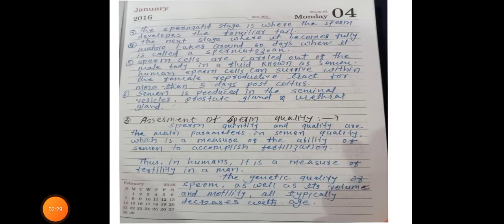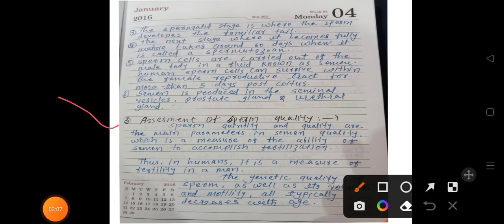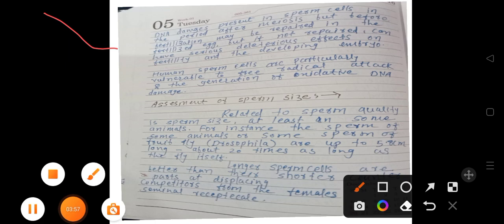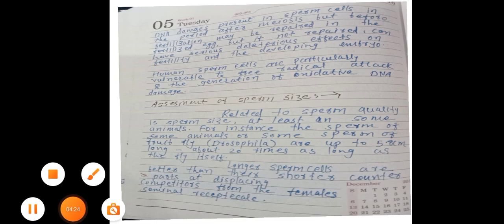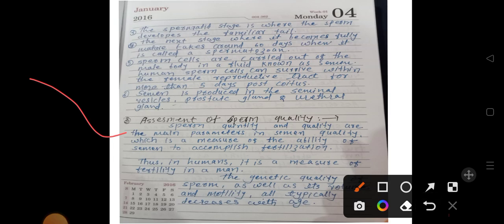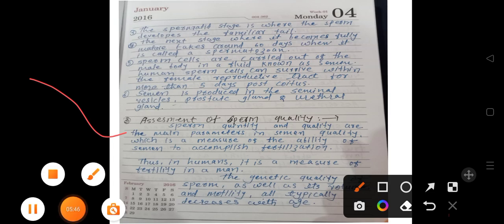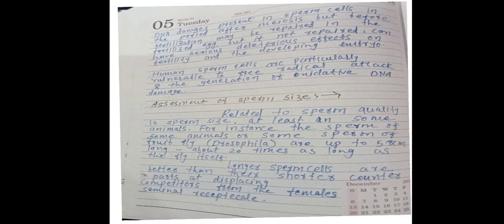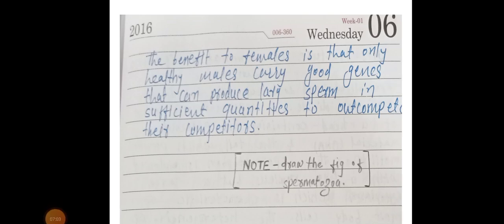assessment and anatomy of sperm hand written notes